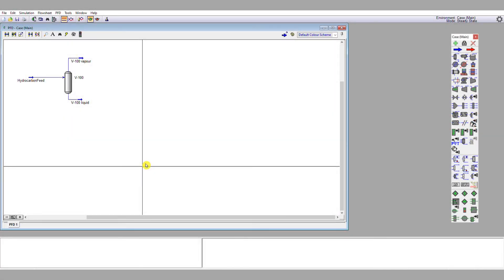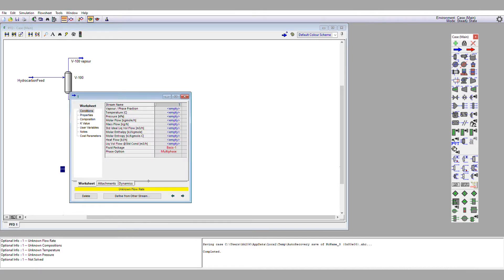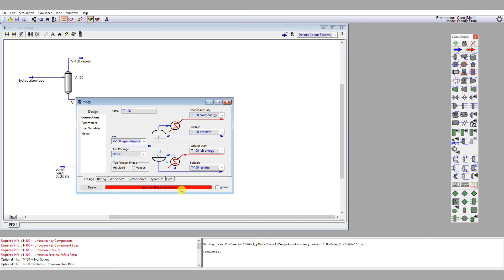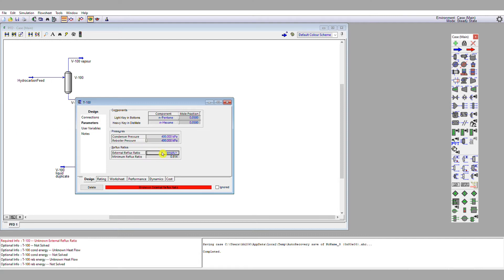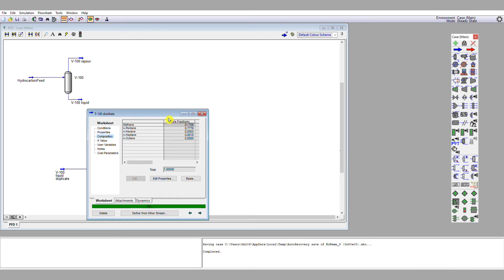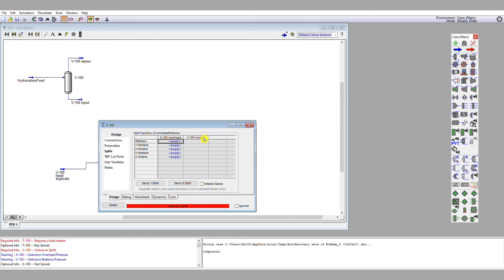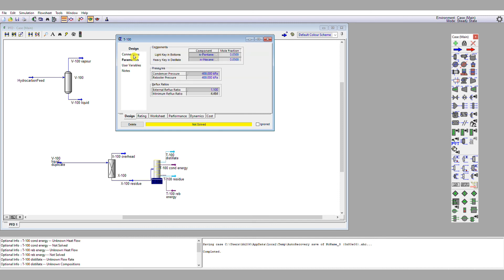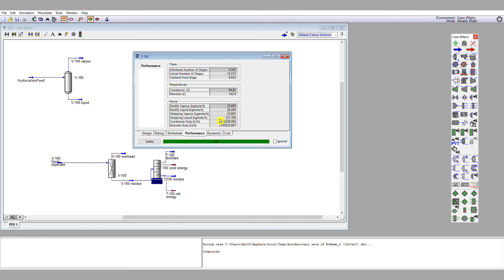UniSim / Hysys tutorial 2(ii): short cut methods [by Dr Bart Hallmark, University of Cambridge]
Tutorial 2, part 2 demonstrates how to use short-cut distillation calculations and component splitters within UniSim (or HySys) in order to get information to specify a rigorous distillation simulation.

This set of process simulation tutorials using UniSim (but also applicable to HySys) is intended as a basic introduction to process simulation. Tutorial 1 assumes no prior process simulation knowledge and tutorial 2 assumes a very basic familiarity with process simulation, equivalent to what is taught in tutorial 1.

Tutorial 1 covers chosing chemical species, thermodynamics and specying reactions (part 1); using material and energy streams (part 2); basic unit operations such as pumps, compressors, heaters & coolers (part 3); conversion reactors and multiphase flash (part 4); using and sensibly converging recycle operations (part 5).

Tutorial 2 covers basic distillation simulation scenarios and includes multiphase flash separations (part 1); the use of short-cut columns and component splitters (part 2); basic rigorous distillation simulation and converging to different specifications (part 3); troubleshooting the simulation of distillation sequences (part 4); obtaining tower diameter, tower pressure drop and other hydraulic information (part 5).